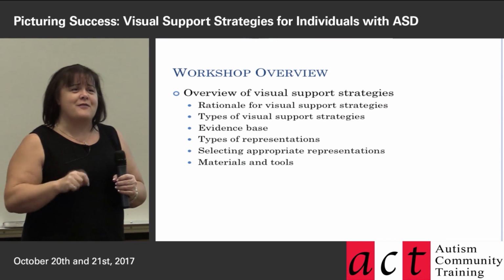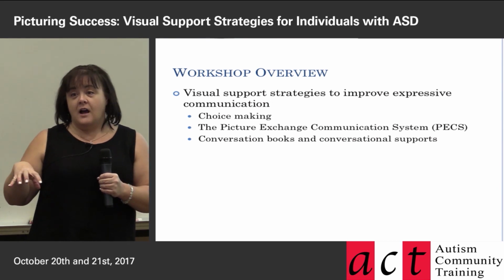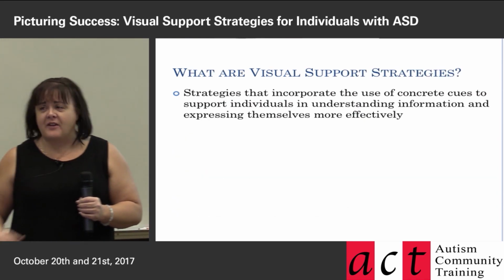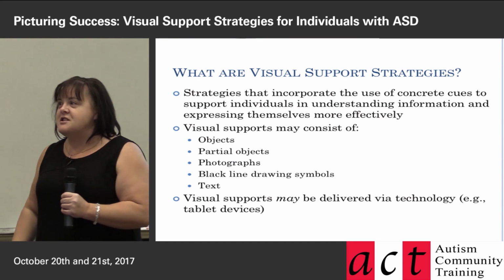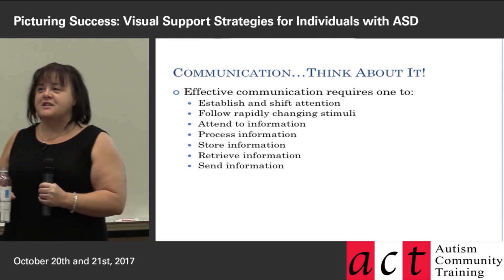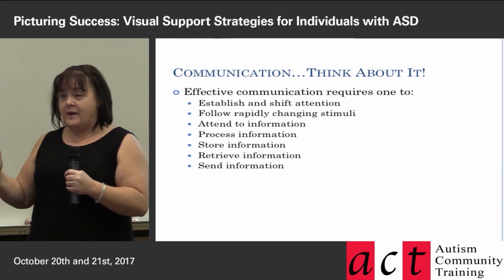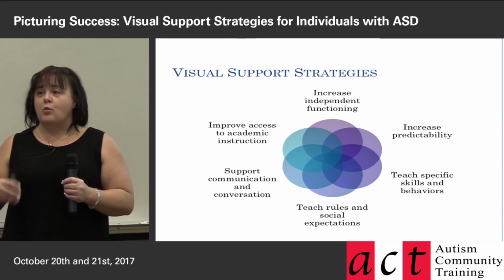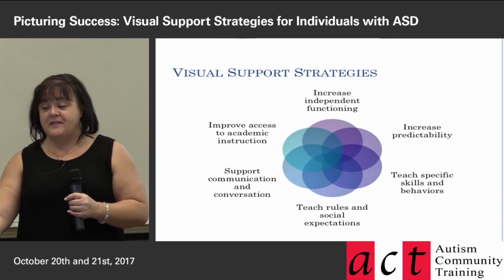Visual Support Strategies for Individuals with ASD - Session 1: Part 1 - Overview